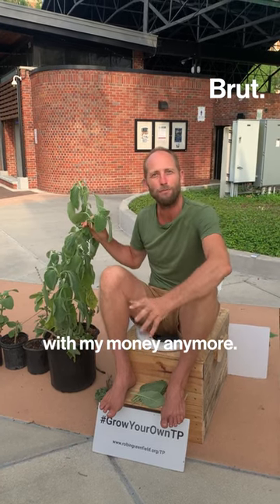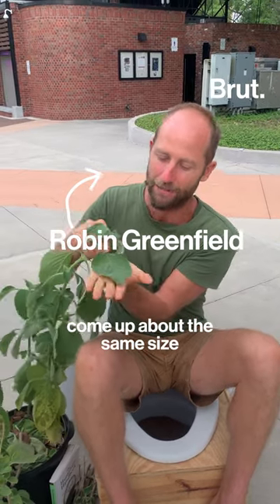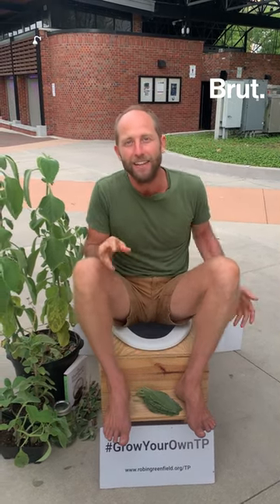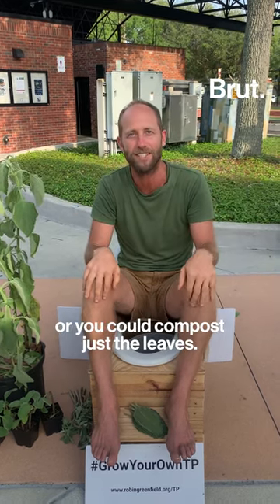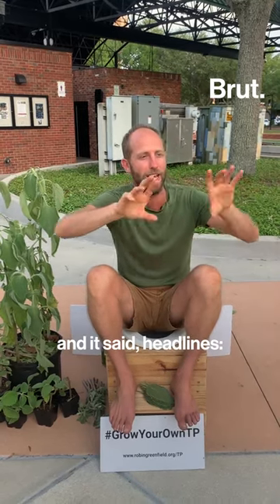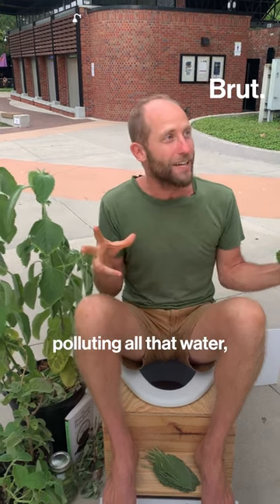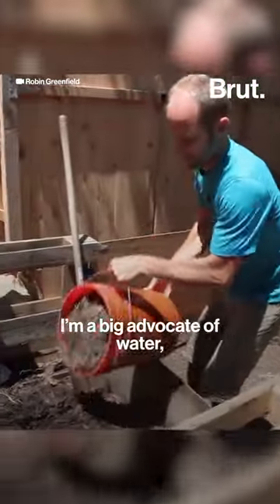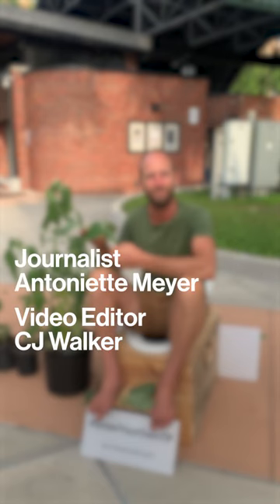Leaves for Toilet Paper? Is it Actually Crazy?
We have been taught to believe that using leaves as toilet paper is crazy...

Yet, chopping down trees, guzzling fossil fuels, consuming vast quantities of water and then bleaching the paper we create from trees is normal, acceptable and even sophisticated. All the while using plants as toilet paper as well, but separated from reality by an industry… Disconnected from the source.

So sure, I'm crazy. And I will always choose to be the "crazy" one in this disconnected society.

Brut visited me on my compost toilet in Gainesville, Florida to share this message.

Love,
Robin

You can learn all about The Toilet Paper Plant (Blue Spur Flower) and request a plant from us here: